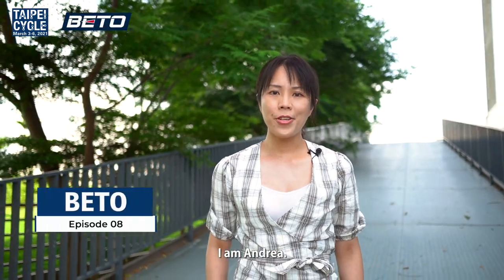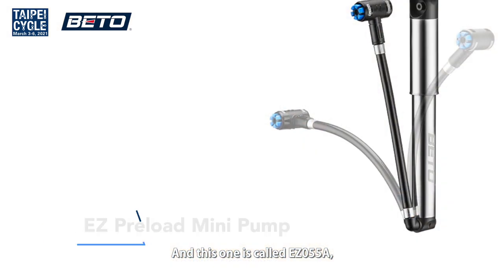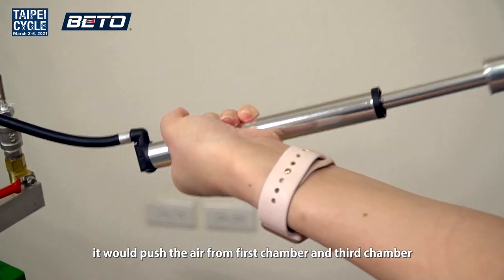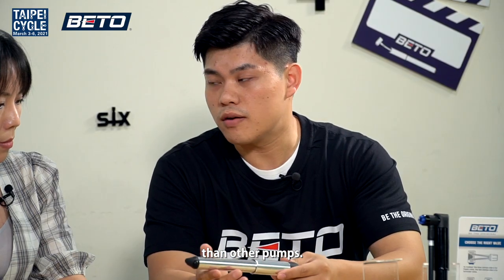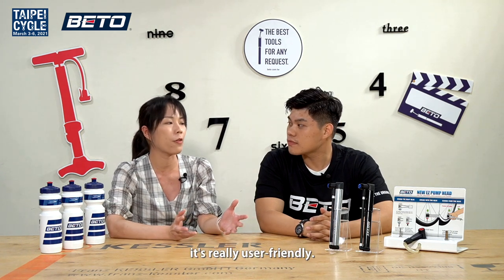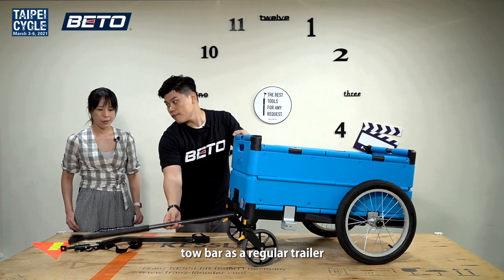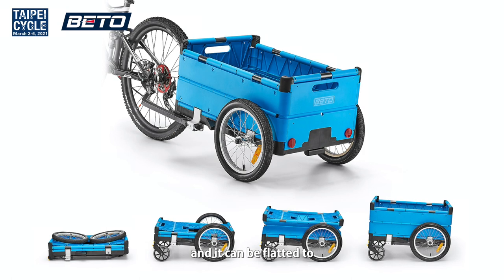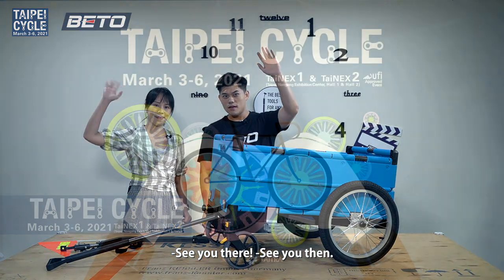Taipei Cycle Industry Series x BETO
BETO, founded in Taichung, Taiwan in 1988, has been specializing in manufacturing bike accessories and home fitness equipment. BETO, means Be the Original, and Transform Concept into Reality is the belief that we have always keep in mind, which drives us to express our innovation and accumulate more than 300 patents and won worldwide awards over the past 30 years.

BETO EZ Preload Mini Pump
BETO Foldable Dual Purpose Bike & Hand Tow Cargo Trailer

All the products will be on display on March 3-6, TAIPEI CYCLE 2021. See you there!

★ Follow us on the website and social networks ★